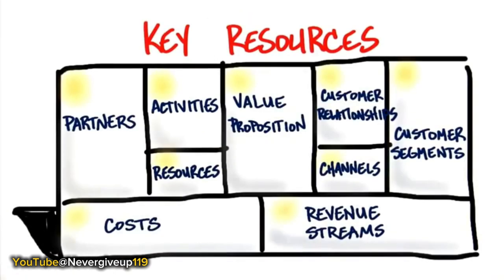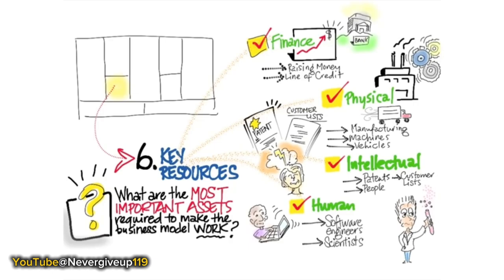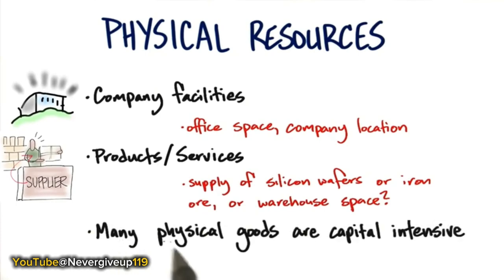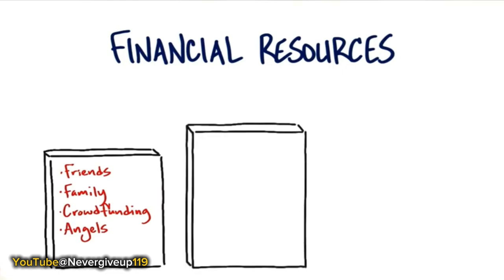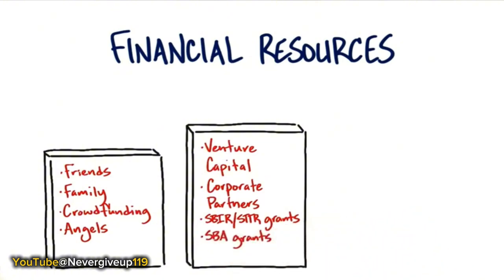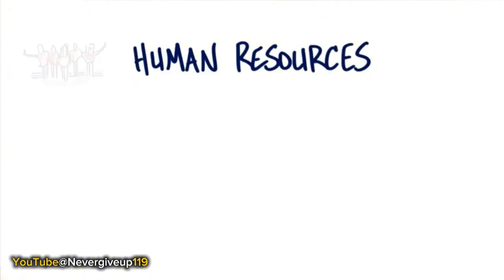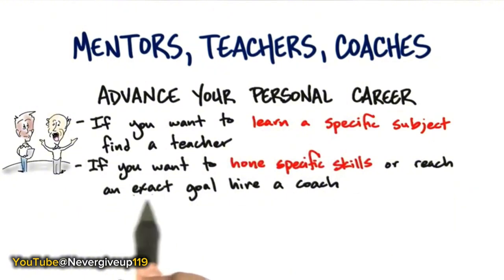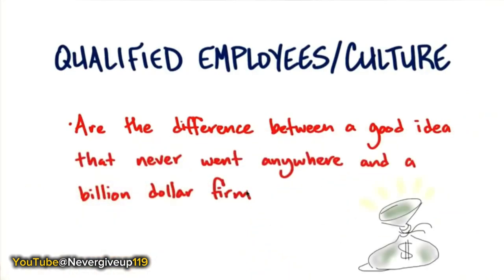Steve Blank Startup Training Lesson 12 🚀🎯 startup entrepreneurship🌻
Steve Blank Startup Training  Lesson 12 - Resources activities and costs 🚀🎯

Lesson 12 Timecode:
00:00- Resources activities and costs
02:03- Four critical resources
04:15- Financial resources
08:47- Human resources
11:37- Qualified employee /culture
12:21 - intellectual property
18:53 - Costs
20:52 - Costs metrics that matters
26:41 - It's not the end